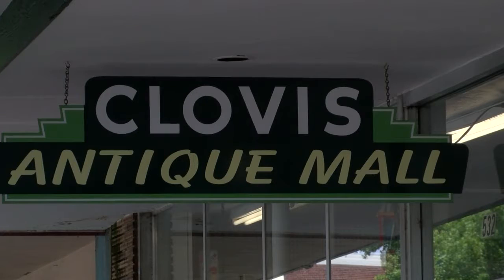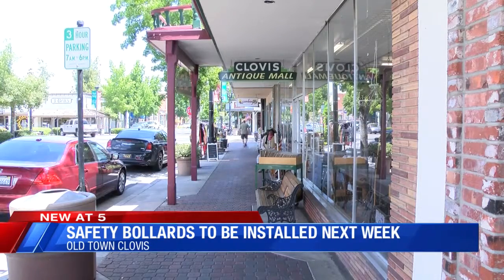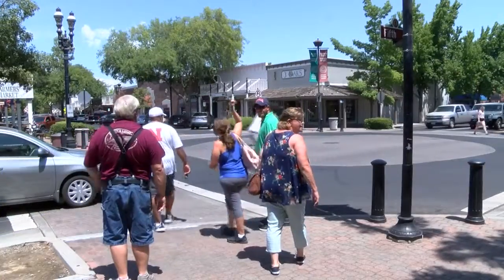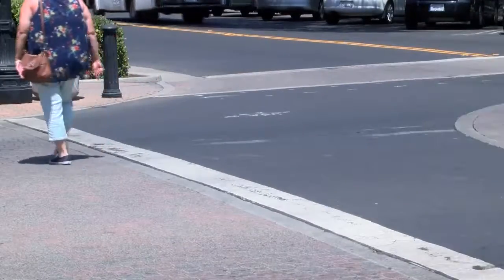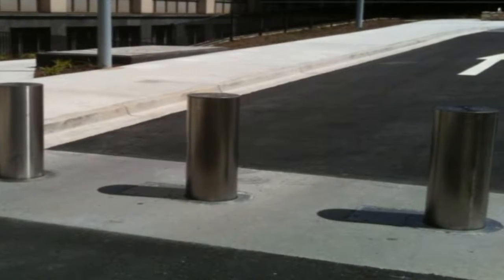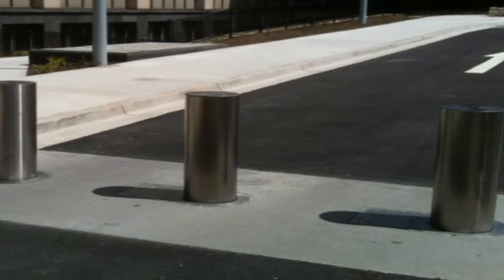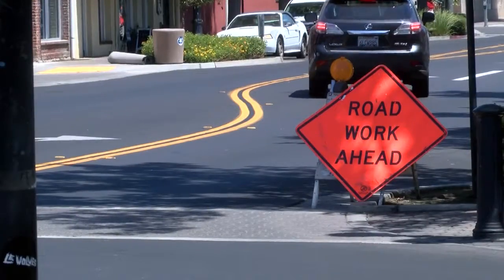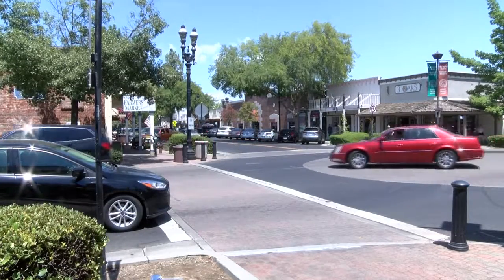Clovis Safety Bollards